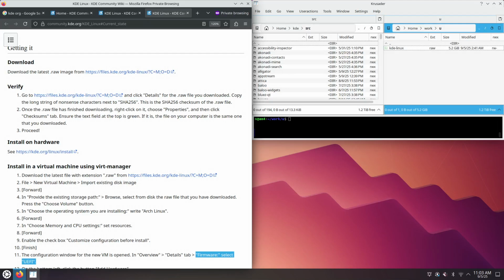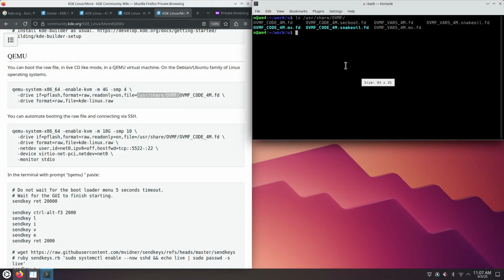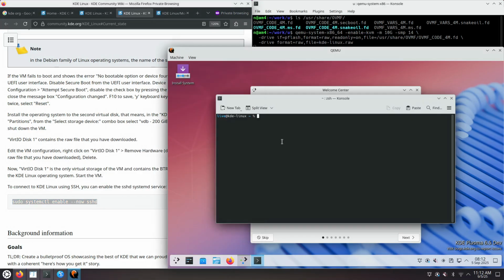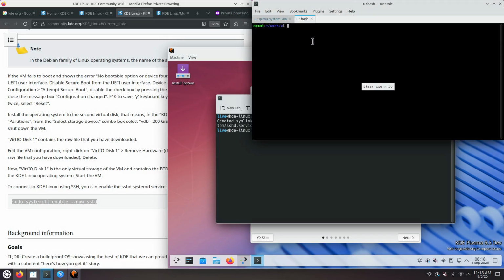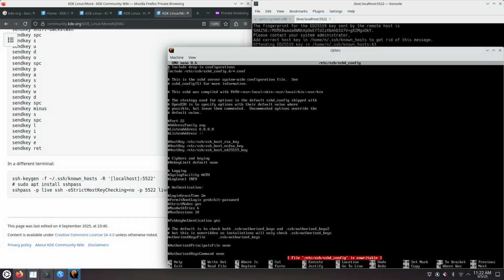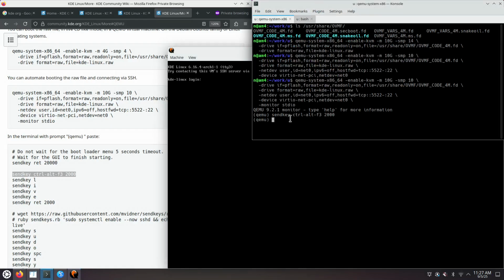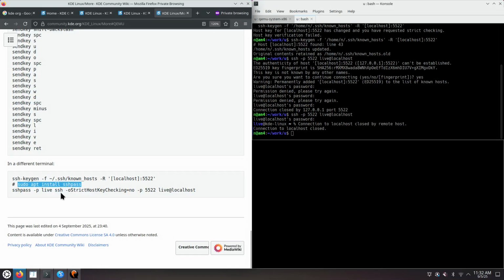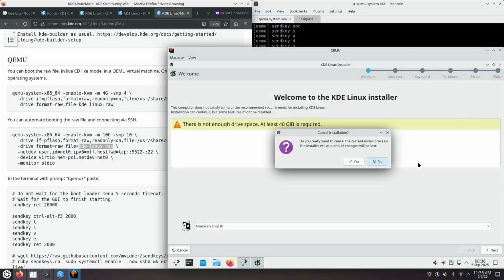Shell script that boots Linux in QEMU VM and enables SSH server tutorial - September 2025 - 967c1992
How to use QEMU sendkey to automate a QEMU VM.